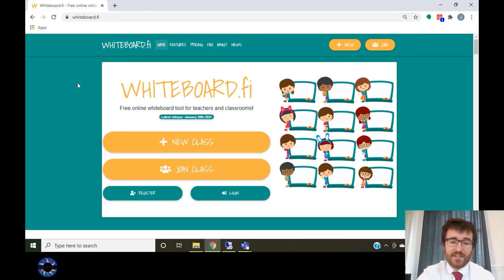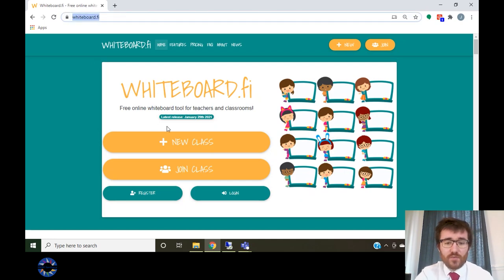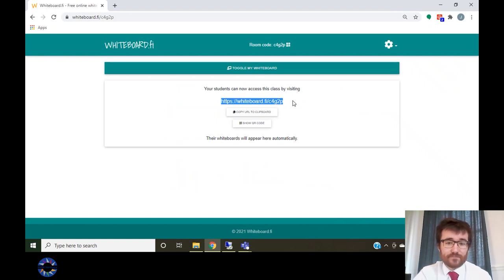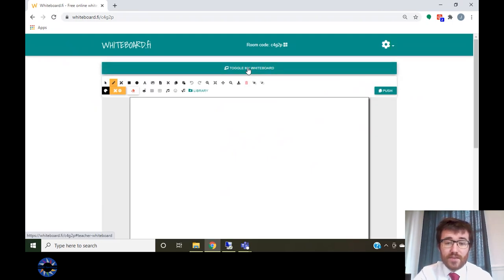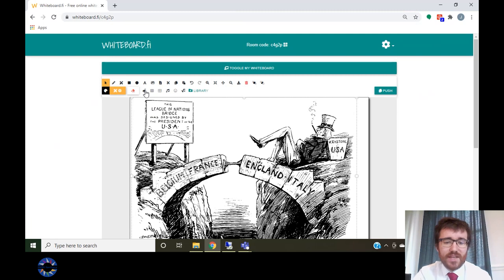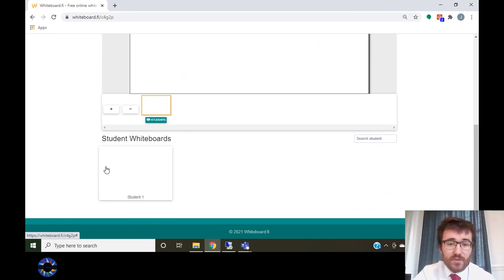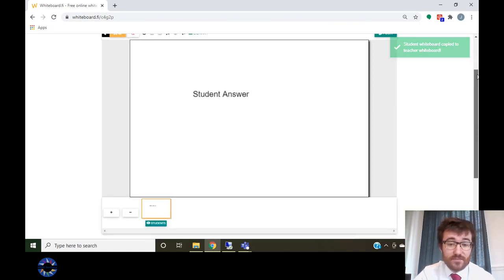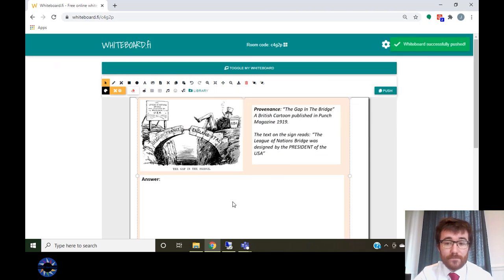Setting up and using Whiteboard.fi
How can third part apps such as Whiteboard.fi support formative assessment?

James Ellis from Dixons Kings Academy explains third party app Whiteboard.fi and how it could be used effectively during synchronous lessons.